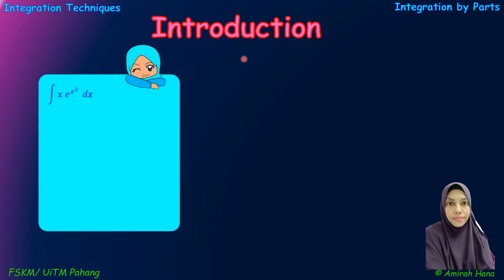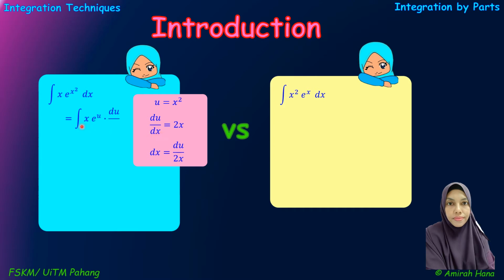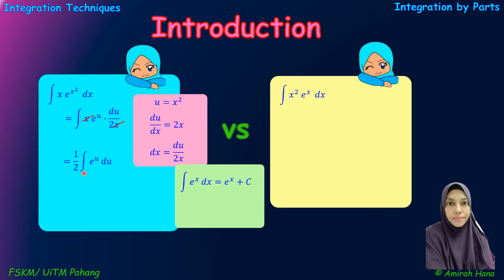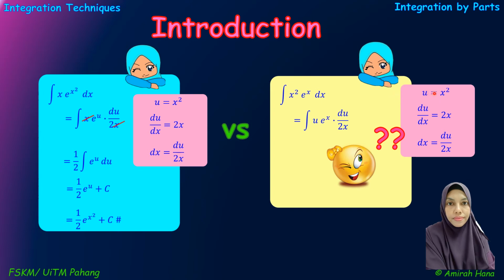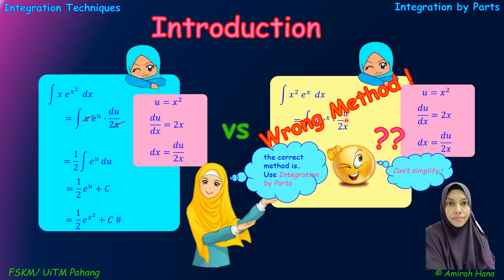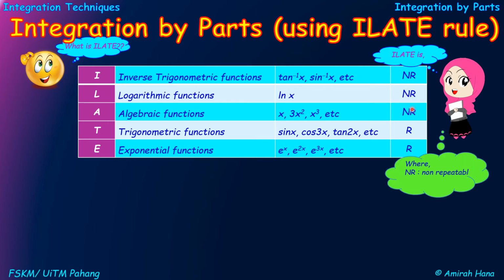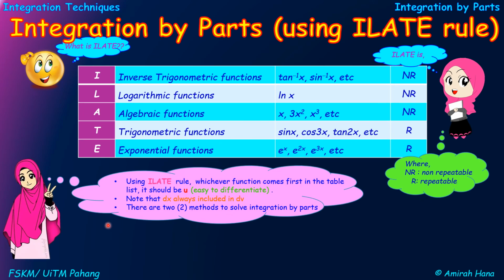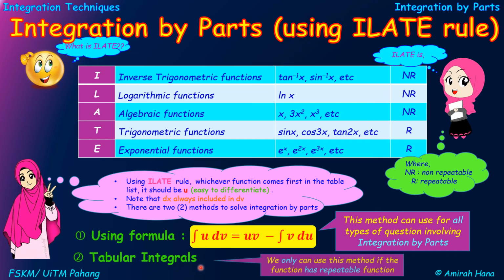Integration by parts (intro)